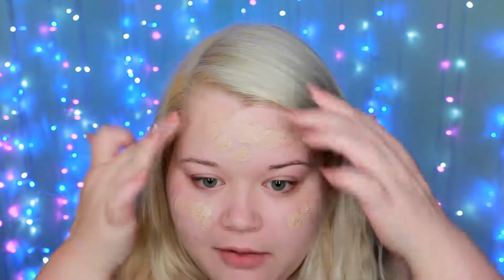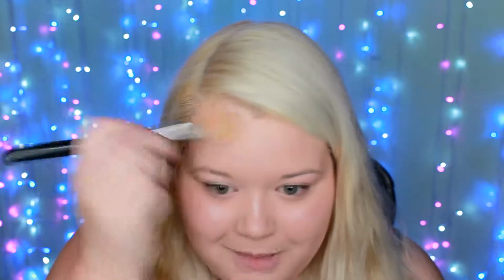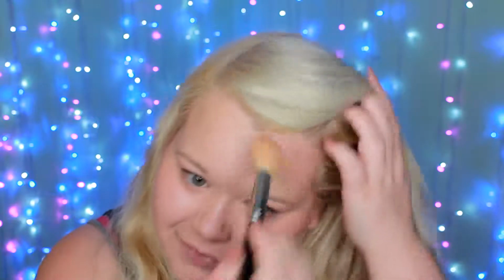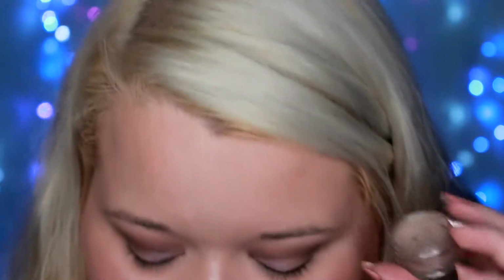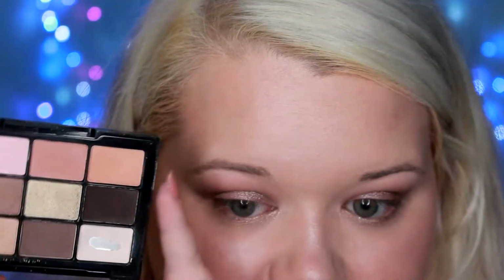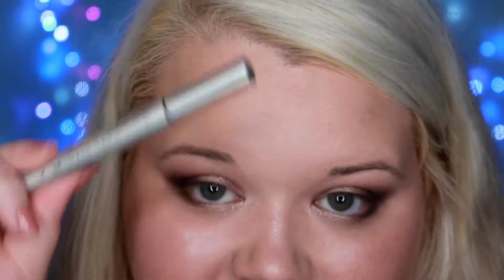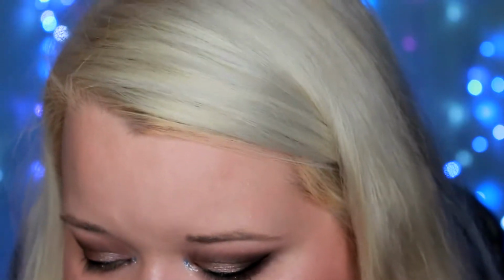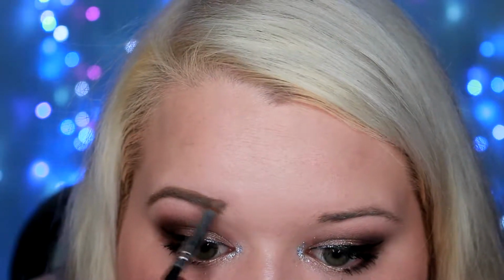Subtle Glitter Tutorial | Get Ready With Me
Products mentioned
Peripera Blur Pang Banana Milk Primer
Missha Cho Bo Yang BB Cream - No. 21
Pretty Vulgar Bronzed B Powder Bronzer - Sun of a B
Pretty Vulgar Make Them Blush - Sweet Revenge
Pony Effect Mirage Highlighter - Lucid Dream
ELF Mist & Set Spray
Urban Decay Primer Potion
NYX Love in Paris Palette - Madeleines and Macaroons
NYX Jumbo Eye Pencil - Oyster
Bare Minerals Eyeshadow Shimmer
Missha Natural Fix Brush Eyeliner
Pretty Vulgar The Feathers Mascara
BH Cosmetics Brow Pomade - Blonde
NYX Lip Liner - Natural
NYX High Voltage Lipstick - Mirage